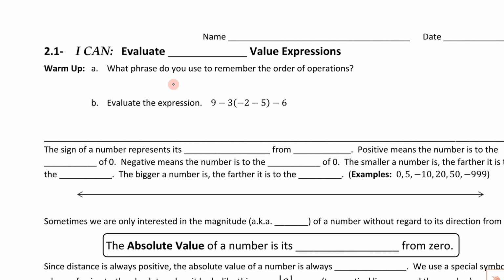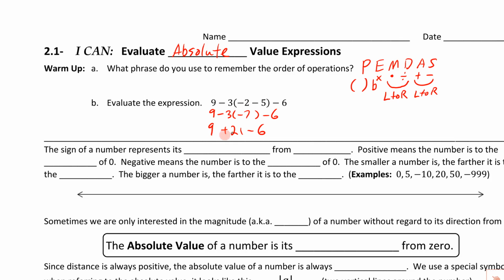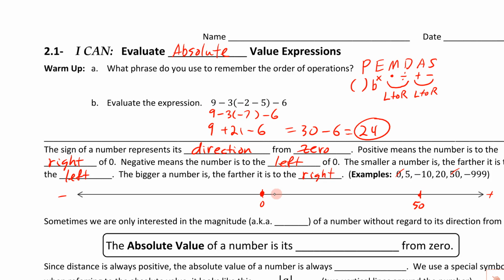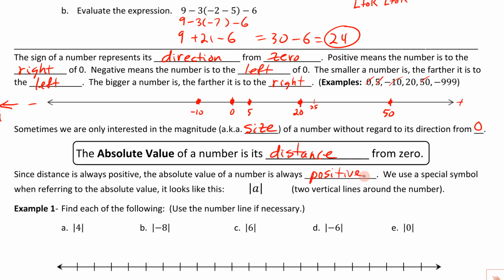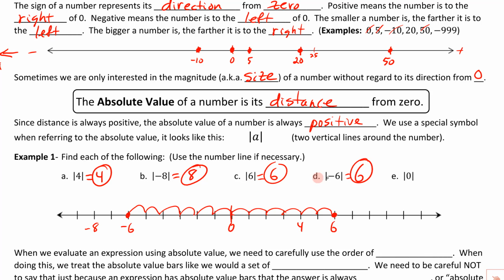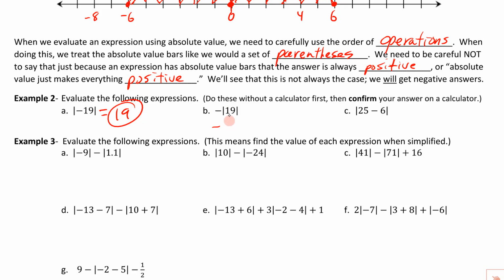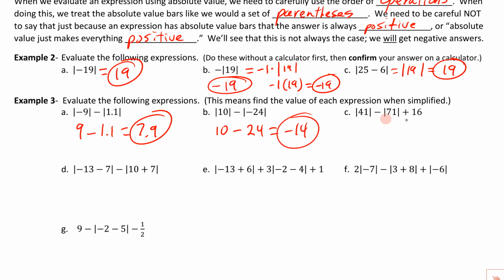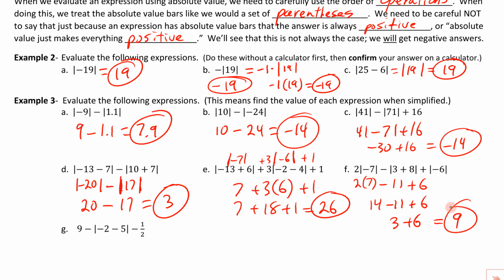2.1 Absolute Value Expressions